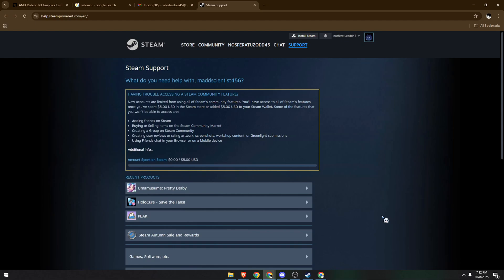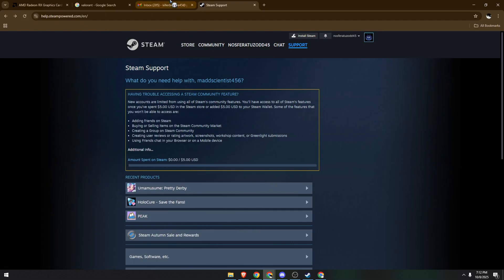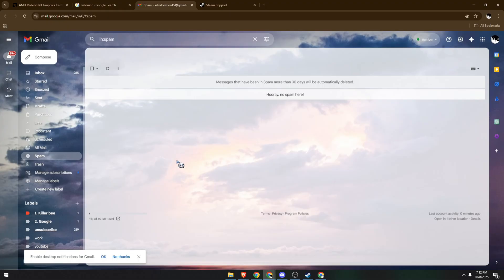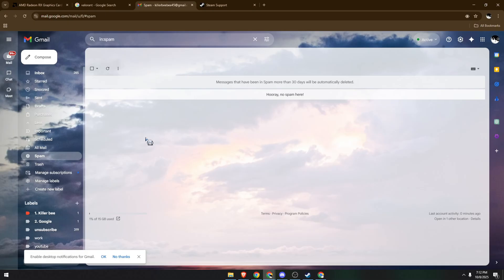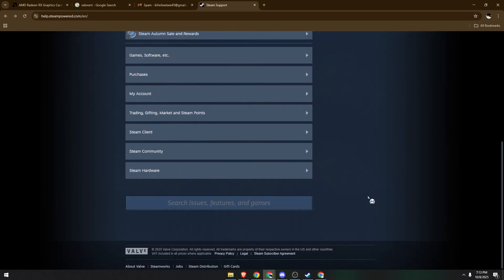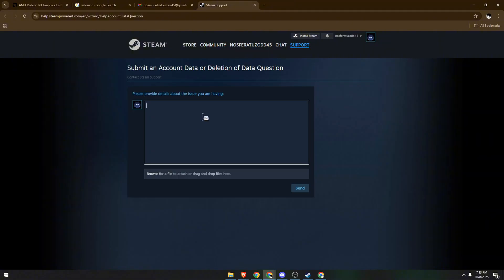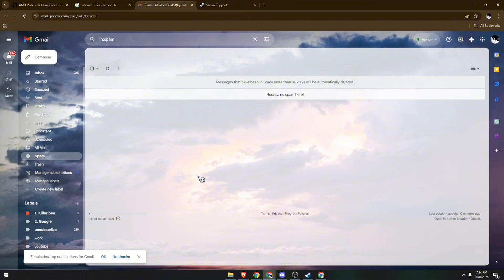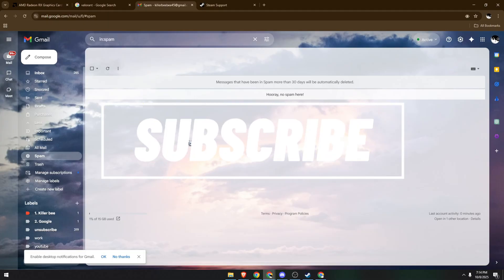How to Fix “There Was a Problem Verifying Your Email Address” on Steam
Don’t worry — this complete 2025 troubleshooting guide will show you how to fix it quickly and verify your Steam account successfully. This error usually appears when Steam can’t confirm your email due to connection issues, outdated app data, or blocked verification links. It prevents you from completing registration, signing in, or accessing key features like trading, Steam Guard, and marketplace activity — but the fix is simple.